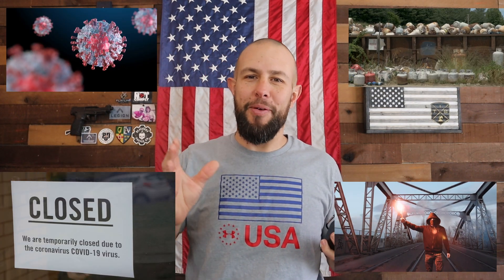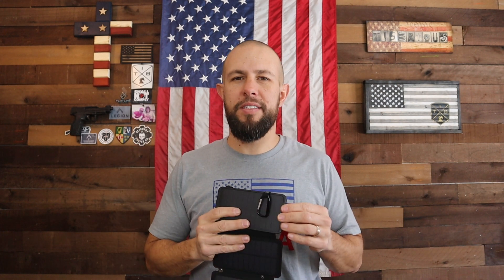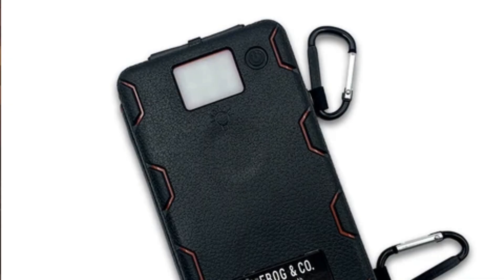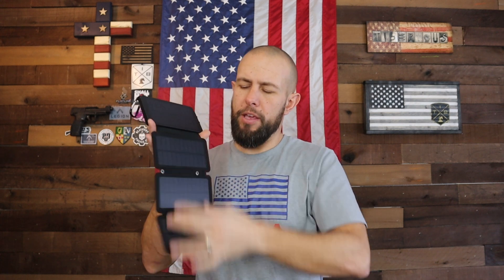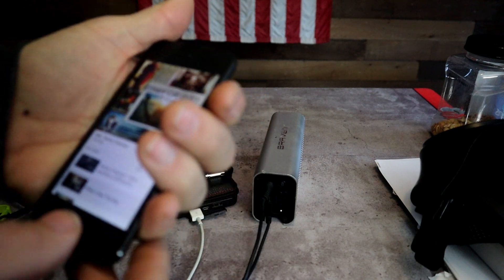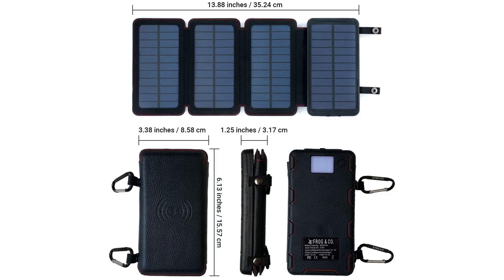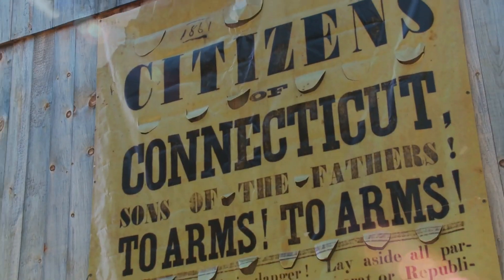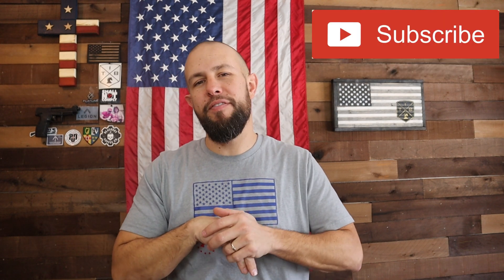Quad Panel Power Bank Solar Charger from Survival Frog / Best Solar Power Bank?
Quad Panel Power Bank Solar Charger from Survival Frog / Is it the best Solar Power Bank? Two USB inputs, one micro USb input, wireless charging, solar charging and a big enough battery to charge your device multiple times.

BLACKOUT COFFEE / CODE TIBERIOUS

DANGEROUS BUT GOOD / CODE TIBERIOUS

From Survival Frog:
Features:

Power from Sun: With 4 individual solar panels generating an impressive 5.5W of electricity directly from sunlight.
Power from Outlet: Plug into the wall with the included USB cord (charging block not included).
Battery Capacity: 6,500 mAh (ACTUAL capacity, unlike other brands that overstate their capacity) giving you enough power to charge most cell phones up to 3 times.
Multi Charging: Two USB output jacks plus wireless charging so you can charge three devices at once.
Wireless Charging: In addition to two USB ports, you can also charge wirelessly (for compatible phones) just by placing phone on the QuadraPro (remove phone case first).
Top Quality: The quality leather case (with Frog logo) is impressive and with its 3-year warranty, this is the highest quality solar bank you’ll find anywhere.
Water Resistant: Form-fitting rubber cap keeps the electronics in the device safe from rain and other liquids. Do not submerge in water.
Built-In Flashlight: Ultra-bright LED flashlight
Built-In Magnets: Built-in magnets make it easy to attach to your car (or other metal surfaces) for easy charging in the sun.
Loops & Carabiners: Built-in loops and carabiners give you another method of hanging the QuadraPro in the sun.

If you are looking for the highest quality portable solar power bank, the QuadraPro delivers. Built with a 4-panel system you can create the power you need from the sun quickly. Charge in the direct sunlight with built-in magnets that can stick to your car or use loops and carabiners to hang from a backpack while on your hike. Charge all your USB devices quickly with the large battery capacity and never be without power.

Specs:

Solar Charging Time: About 12 hours in direct sunlight.
Dimensions: Closed size 6.13 x 3.38 x 1.25 inches / Open Length 13.88 inches
Weight: 15.7 oz.
Solar Power: 5.5W
Input: 5V/2A
Output: 5V/2A&2A
Charges: Any device that can be charged by USB cable.